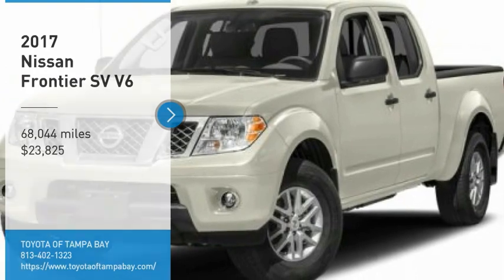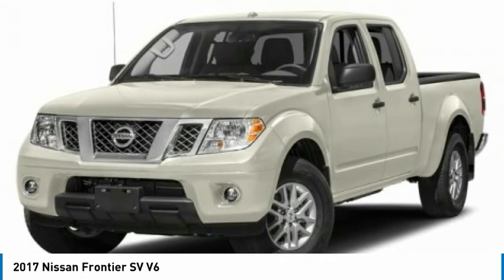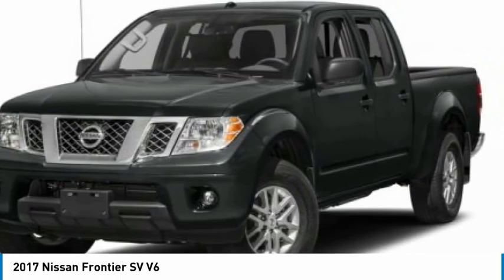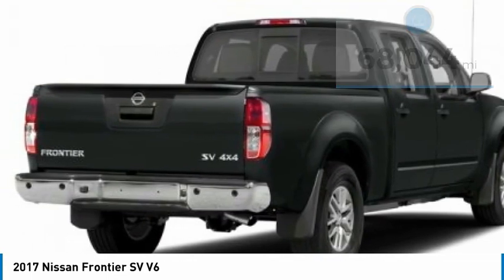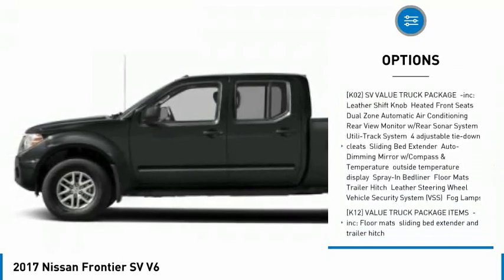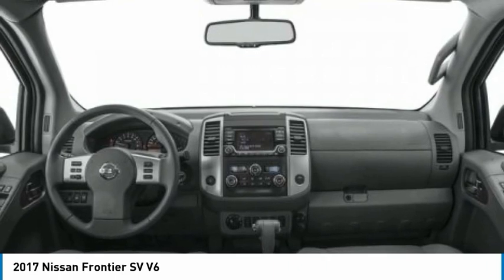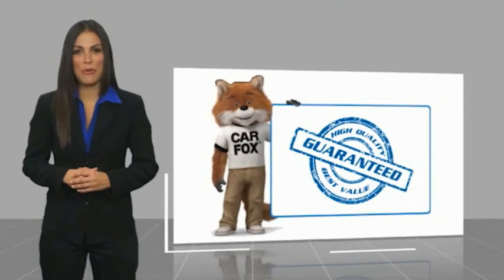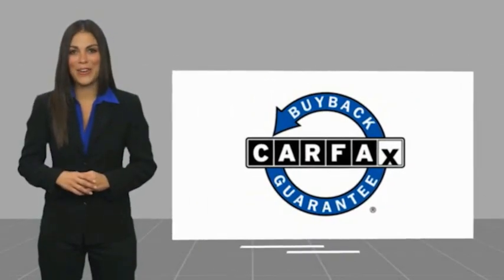2017 Nissan Frontier 542606A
2017 Nissan Frontier SV V6

Frontier SV, 4D Crew Cab, 4.0L V6 DOHC, 5-Speed Automatic with Overdrive, RWD, Glacier White, Steel Cloth, One Owner Clean Carfax Certified, Clean Carfax Certified, One Owner Carfax Certified, Carfax Certified, Alloys. Glacier White Frontier SV RWD 5-Speed Automatic with Overdrive 4.0L V6 DOHCTOYOTA OF TAMPA BAY ADVANTAGE At Toyota of Tampa Bay, you receive exclusive features and benefits to both enhance and protect your vehicle. From protective coatings for you paint, headlights, and interior surfaces such as surface sanitation to nitrogen tire service and roadside assistance, we provide you the MOST VALUE for your money. GUARANTEED! (See dealer for more details) Toyota of Tampa Bay near Brandon and Wesley Capel is a full-service dealership that offers a wide variety of services to our visitors and guests. Just one visit and you'll see just how dedicated we are to your complete satisfaction. We have a friendly and knowledgeable staff ready to help you every step of the way. Whether it's sales, service, body shop or financing, you'll always get the attention you deserve from Toyota of Tampa Bay. We are located at 1101 E Fletcher Ave Tampa, FL 33612. Fast, Friendly, Fair & Fun! Final vehicle sale price subject to safety inspection costs, certification costs and repair order costs. All offers are mutually exclusive. All vehicles subject to prior sale. See dealer for complete details.